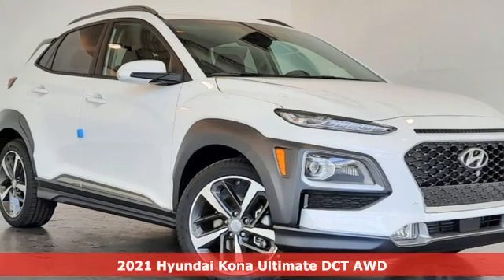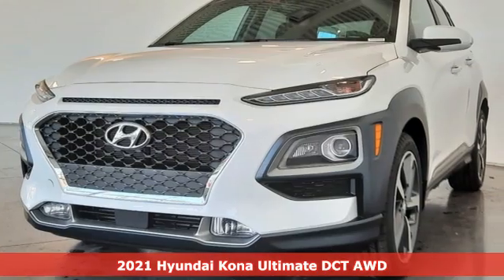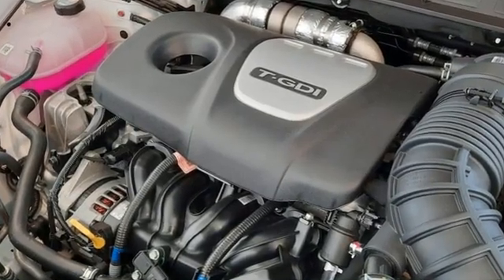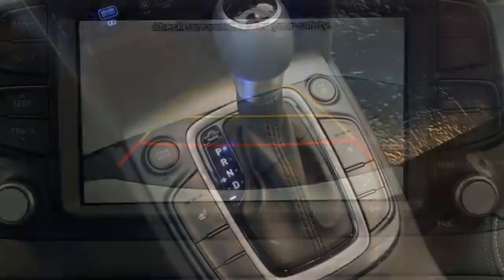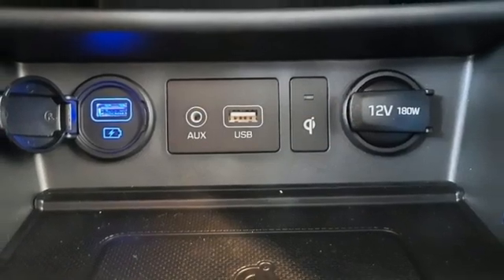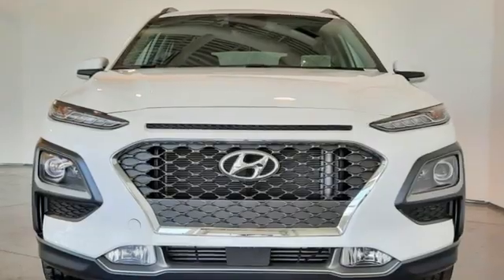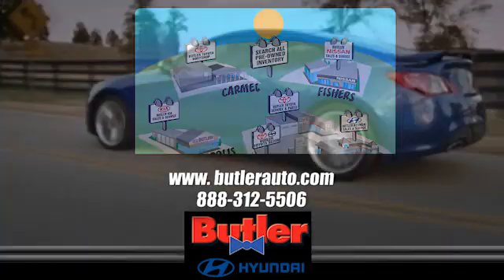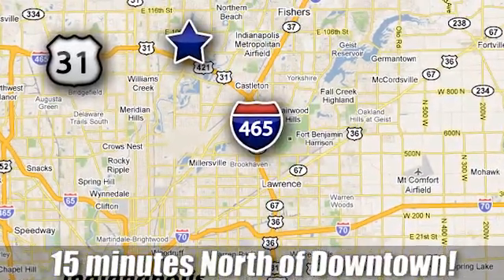New 2021 Hyundai Kona Indianapolis, IN H1853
Year: 2021
Make: Hyundai
Model: Kona
Trim: Ultimate
Engine: I4
Transmission: 7-Speed Automatic
Color: White
Interior: Black
Stock #: H1853
VIN: KM8K5CA53MU721834

Address:
4200 E 96th Street